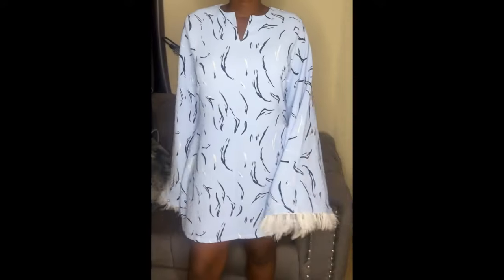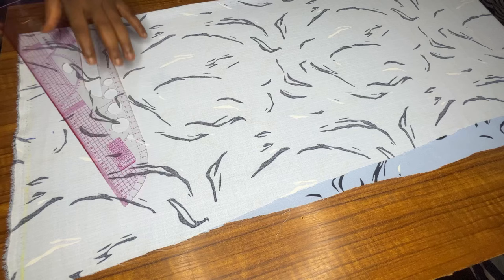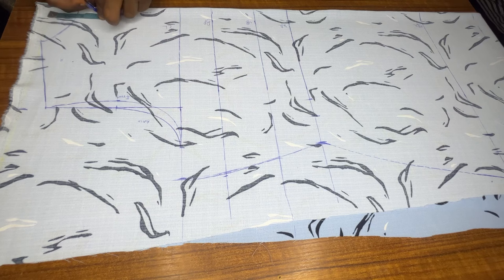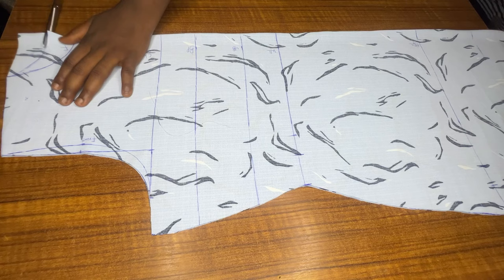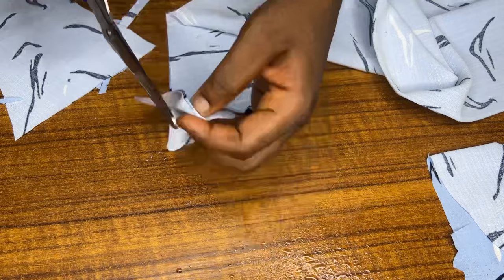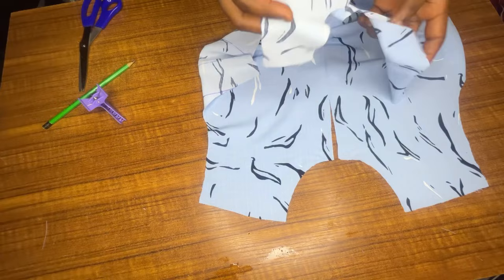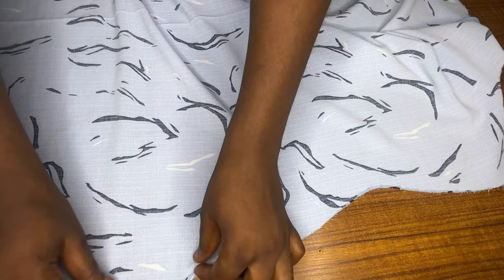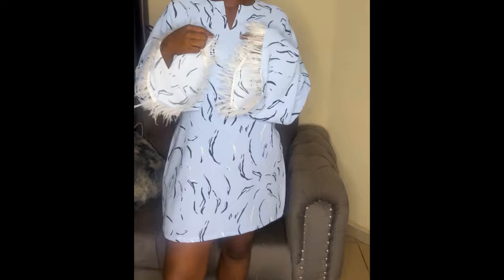How to sew a short shift dress with bell sleeves and feathers.